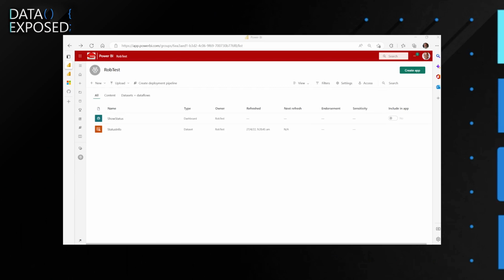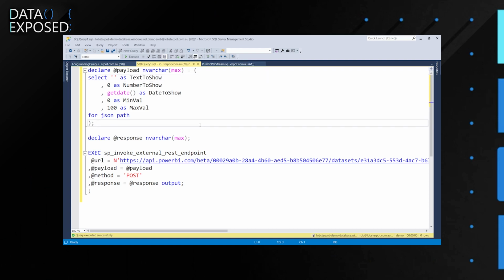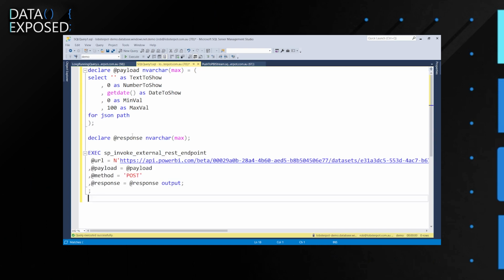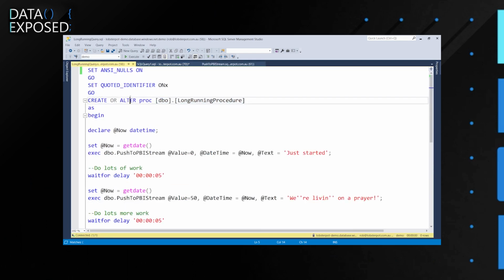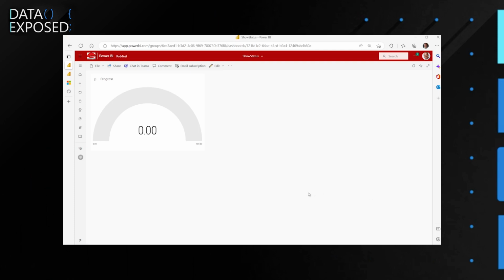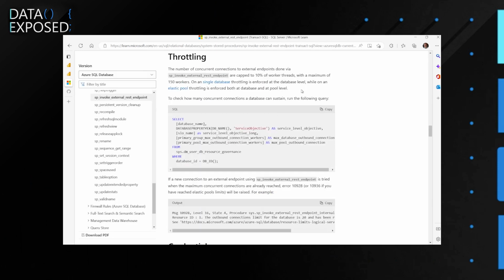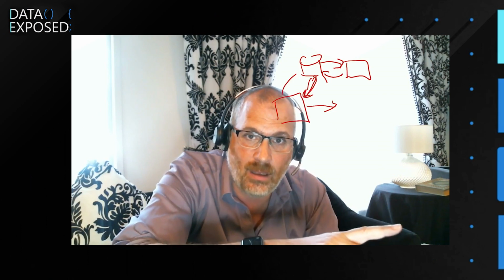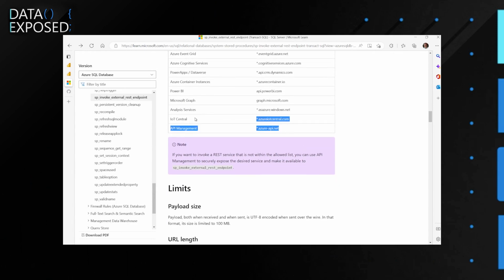Calling REST endpoints from T-SQL | Data Exposed: MVP Edition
A new Azure SQL DB feature in late 2022, sp_invoke_rest_endpoint lets you send data to REST API endpoints from within T-SQL. It sounds like a simple feature, but has the potential to change the way you architecture your database applications and data transformation processes. Learn more in this episode of Data Exposed: MVP Edition with Rob Farley.

0:00 Introduction
1:57 Demo
8:00 Documentation

About Rob Farley:
Rob Farley lives in Adelaide, Australia where he runs the local data and analytics user group, as well as being a mentor, conference presenter, stand-up comic, and Father Christmas. He's a long-term MVP and works for LobsterPot Solutions helping customers do what they do better through data.

About MVPs:
Microsoft Most Valuable Professionals, or MVPs, are technology experts who passionately share their knowledge with the community. They are always on the "bleeding edge" and have an unstoppable urge to get their hands on new, exciting technologies. They have very deep knowledge of Microsoft products and services, while also being able to bring together diverse platforms, products and solutions, to solve real world problems. MVPs make up a global community of over 4,000 technical experts and community leaders across 90 countries/regions and are driven by their passion, community spirit, and quest for knowledge. Above all and in addition to their amazing technical abilities, MVPs are always willing to help others - that's what sets them apart.